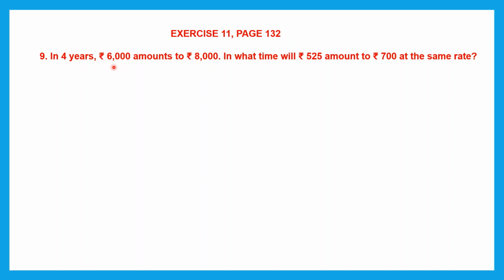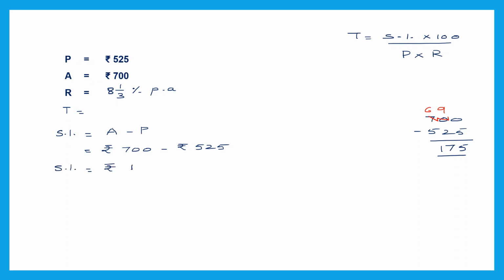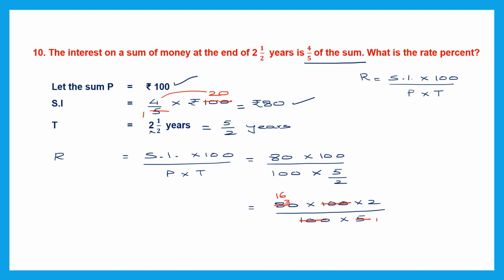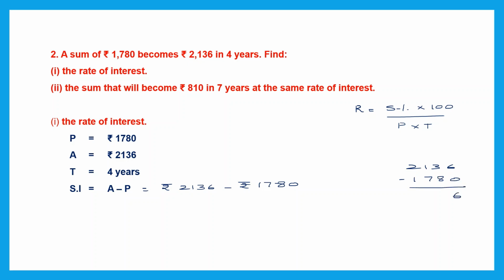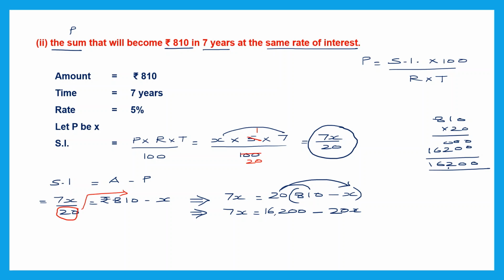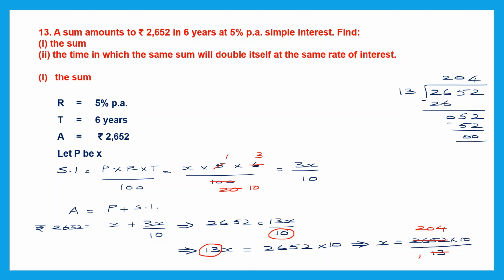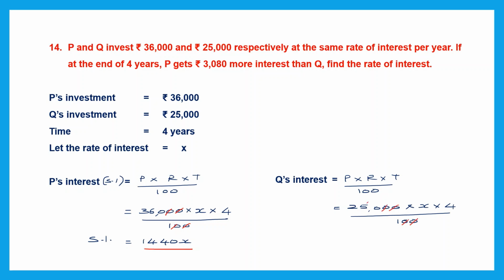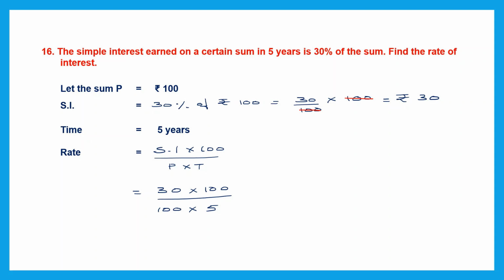SIMPLE INTEREST EXERCISE 11, QUESTIONS 9 TO 16, CONCISE MATHEMATICS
Hi everyone, in today's video, we will be doing SIMPLE INTEREST EXERCISE 11  QUESTIONS 9 TO 16

SIMPLE INTEREST